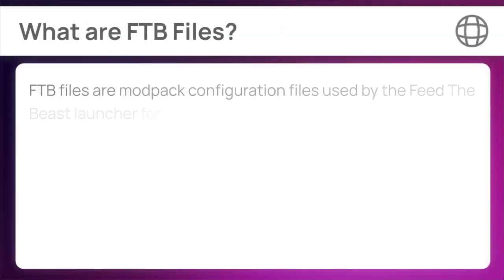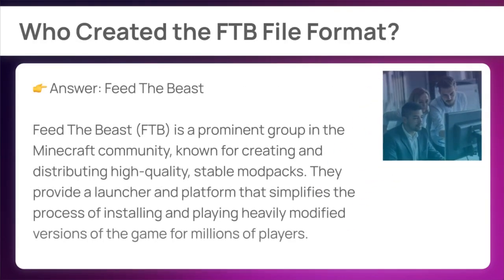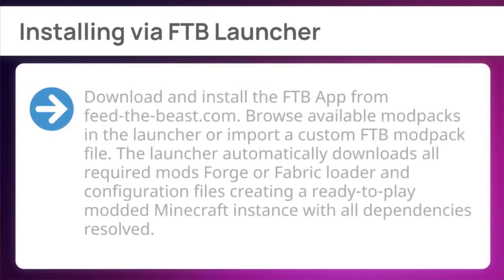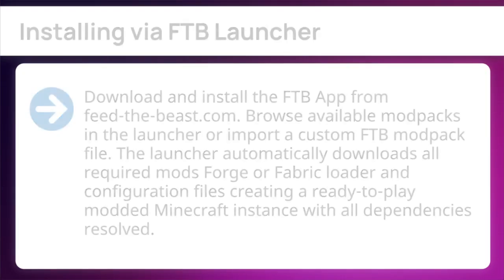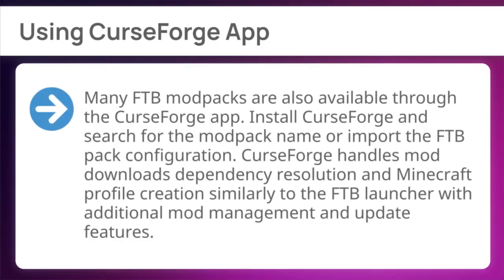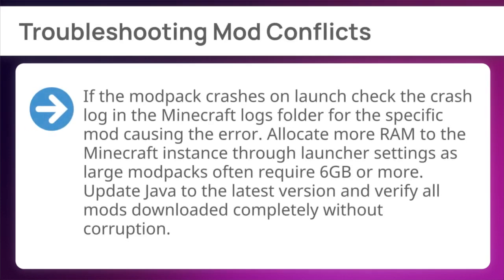FTB File Extension: How to Install Feed The Beast Minecraft Modpack Files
Is your Feed The Beast Modpack File refusing to open? In this quick video, I’ll explain how to open, view, and troubleshoot any FTB file on Windows—even unsupported ones. 🪄✨ File Viewer (Automatic)

FTB files are modpack configuration files used by the Feed The Beast launcher for distributing curated Minecraft mod collections. They contain modpack definitions including mod lists version specifications configuration files resource pack references and server settings that the FTB launcher uses to automatically download and configure complete modded Minecraft experiences.

▶ FTB File Essentials:

- Identify compatible software for opening the FTB file
- Using CurseForge App
- Installing via FTB Launcher
- Understand the role of the FTB file in Windows
- Learn how the FTB file format was created
- Repair broken or incorrect FTB file associations
- Correct system errors that interfere with FTB files
- Troubleshooting Mod Conflicts

▶ Essential FTB Tools:

FTB App (for Minecraft) (Feed The Beast)

🛠️ Troubleshooting Steps:

1️⃣ Installing via FTB Launcher

Download and install the FTB App from feed-the-beast.com. Browse available modpacks in the launcher or import a custom FTB modpack file. The launcher automatically downloads all required mods Forge or Fabric loader and configuration files creating a ready-to-play modded Minecraft instance with all dependencies resolved.

2️⃣ Using CurseForge App

Many FTB modpacks are also available through the CurseForge app. Install CurseForge and search for the modpack name or import the FTB pack configuration. CurseForge handles mod downloads dependency resolution and Minecraft profile creation similarly to the FTB launcher with additional mod management and update features.

3️⃣ Troubleshooting Mod Conflicts

If the modpack crashes on launch check the crash log in the Minecraft logs folder for the specific mod causing the error. Allocate more RAM to the Minecraft instance through launcher settings as large modpacks often require 6GB or more. Update Java to the latest version and verify all mods downloaded completely without corruption.

Timestamps:

00:00 - FTB File Basics
00:27 - What Does FTB Mean?
00:51 - FTB File Structure Explained
01:14 - What Software Opens FTB Files?
01:31 - Launching FTB Files
01:58 - FTB File Recovery
03:04 - All-in-One File Viewers